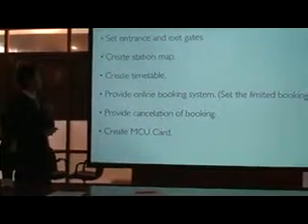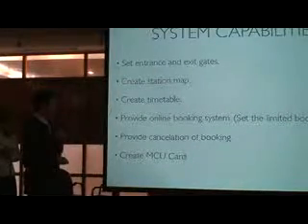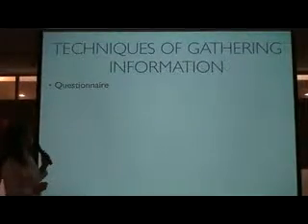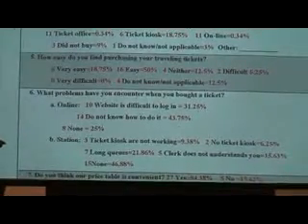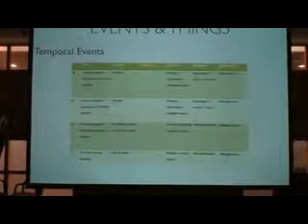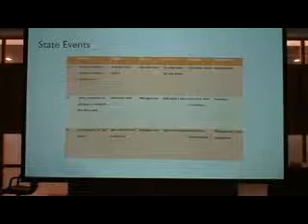Final Project of Taoyuan MSR, Ming Chuan University 2010, part 1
Taoyuan MSR

Present by Josue, Kurt, Kebba, Vanesa, Natalie, Vicky, Shanny, Henry

21 December 2010